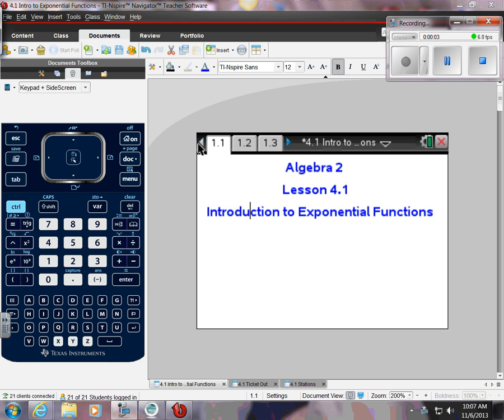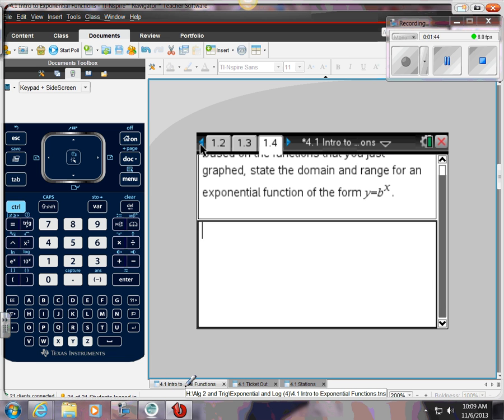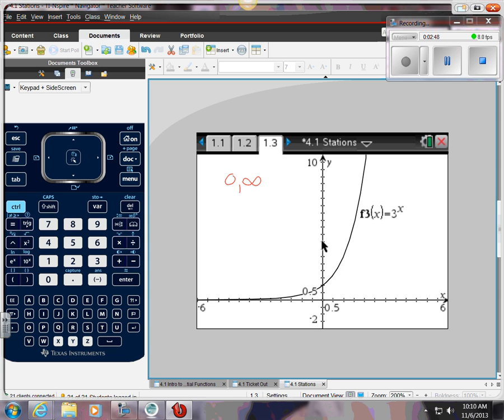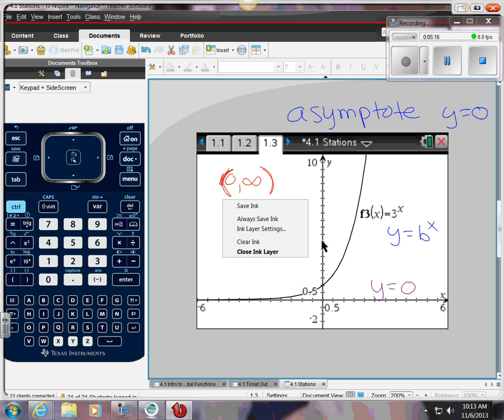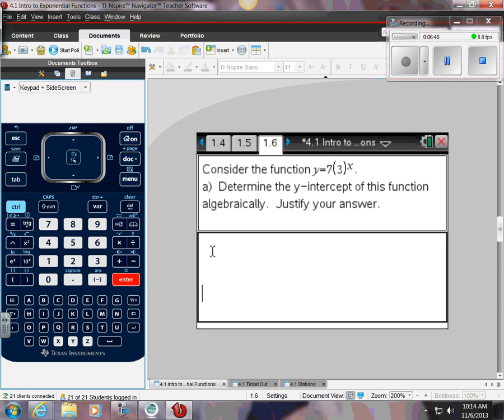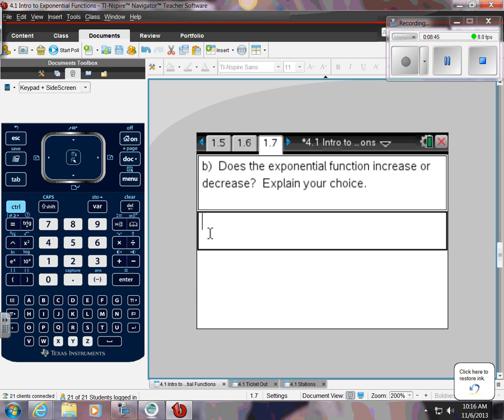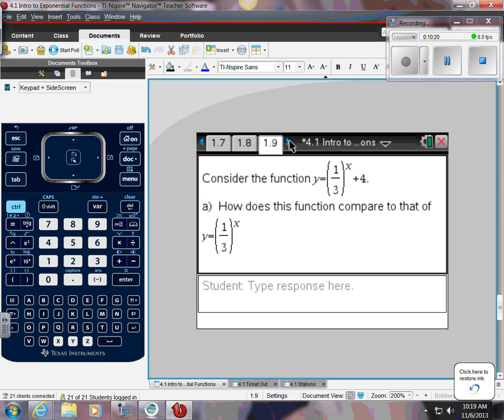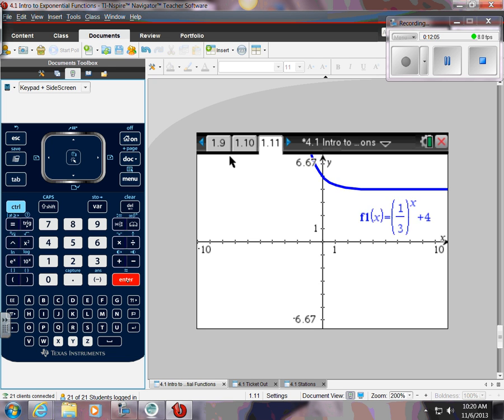Algebra 2: Lesson 4.1